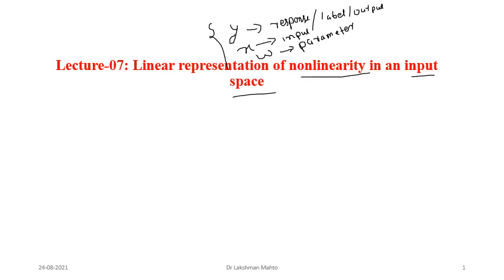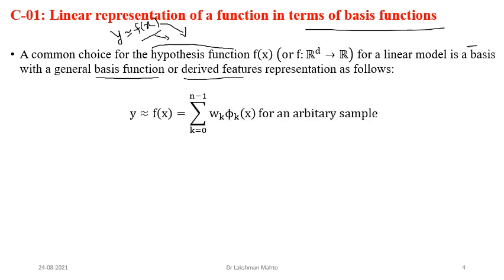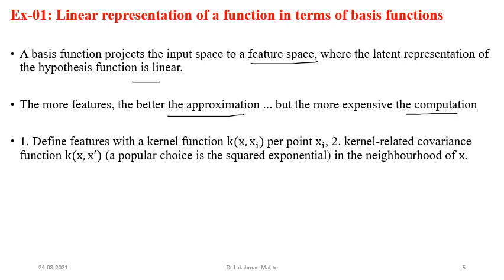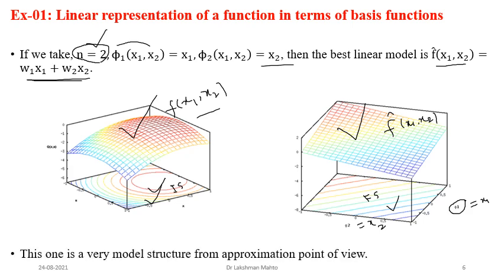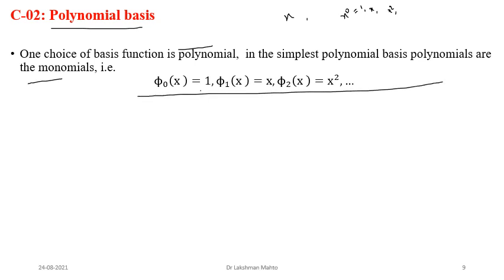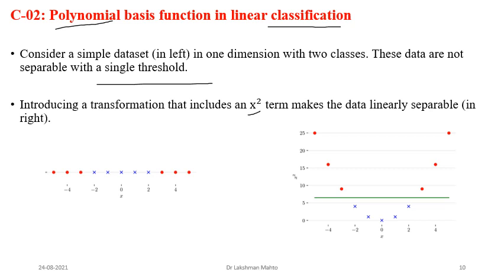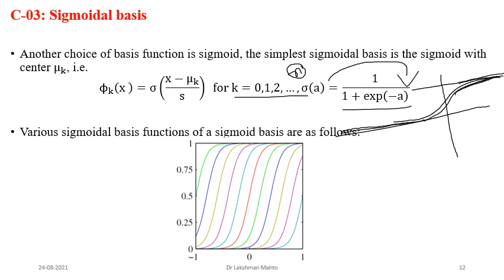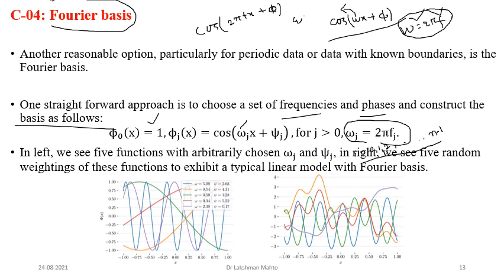L07 Linear representation of nonlinearity in an input space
In this lecture, we discuss linear representation of various nonlinear structures with respect to basis functions or feature maps.